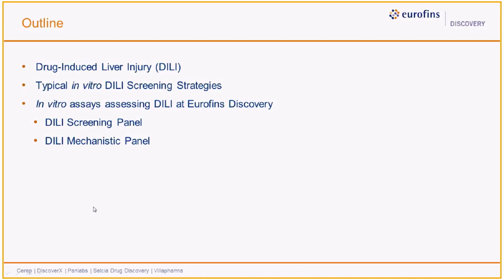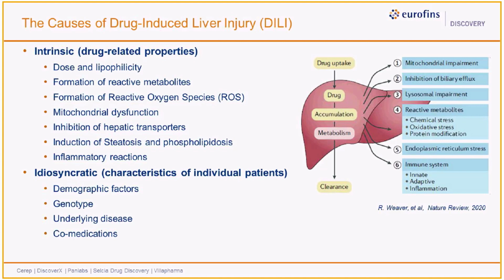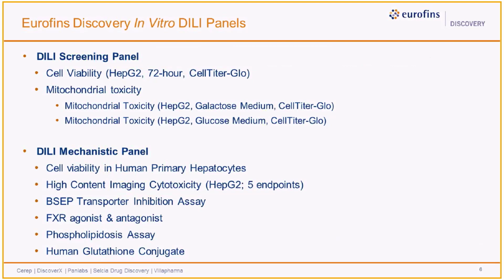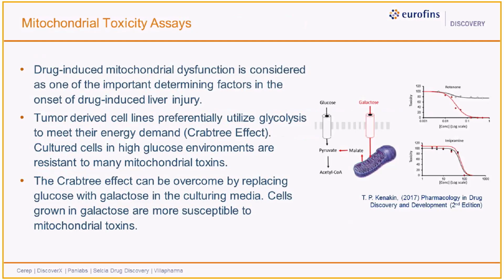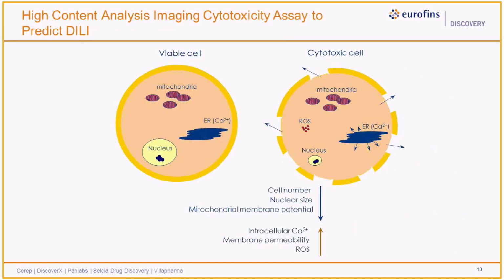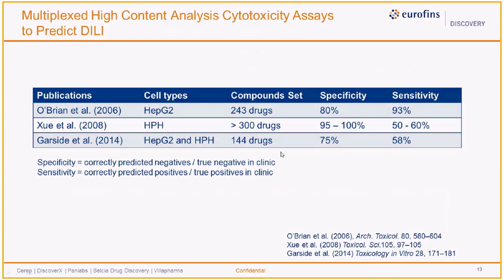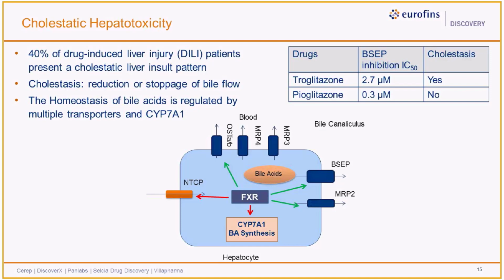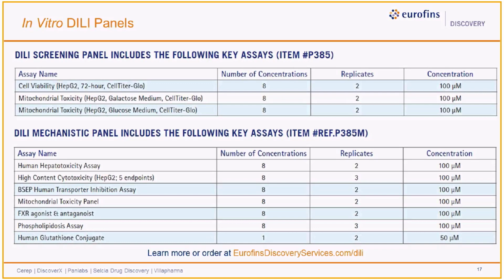Reducing Attrition due to Drug-induced Liver Injury (DILI) Early in Drug Discovery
Drug-induced liver injury (DILI) is a leading cause of drug failures in clinical trials and the major reason for drug withdrawals. It is very challenging to predict DILI because the causes of DILI are multifactorial. We will discuss a set of in vitro assays that tackle the challenges of in vitro hepatotoxicity assessment; the utilization of a portfolio of cell-based in vitro assays that assess mitochondrial dysfunction, toxic effect by reactive metabolites, induction of reactive oxygen species and cholestasis; and the major cell types that are used in in vitro hepatotoxicity screening.

創薬早期における薬物性肝障害（DILI）のスクリーニングアプローチ
薬物性肝障害（DILI）は、臨床試験における重大な有害事象の一つであり、開発中止の主な要因となっている。 DILIを引き起こす原因は多元的であるため、予測することは非常に困難である。本セッションでは、in vitro肝毒性評価の課題を克服する複数のスクリーニングアプローチを紹介する。 ミトコンドリア機能障害、反応性代謝産物による毒性、活性酸素種の誘導と胆汁鬱滞などを評価するセルベースアッセイポートフォリオの応用、またin vitro肝毒性評価で使用される主要なセルタイプなどについても言及する。

This webinar was recorded for The 47th Annual Meeting of the Japanese Society of Toxicology in June 2020.
Moderator: Michael D. Mitchell
Speaker: Yong Zhao, Ph.D.